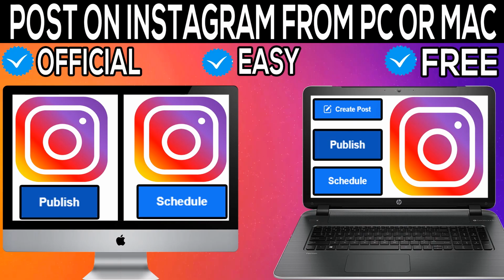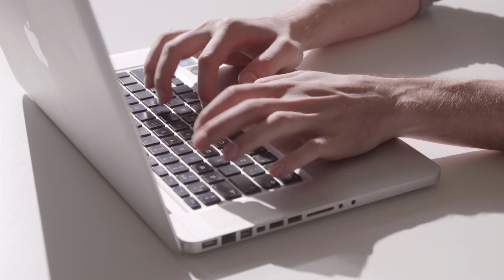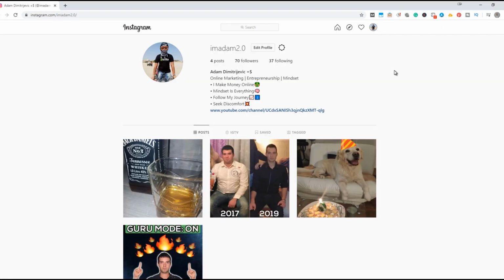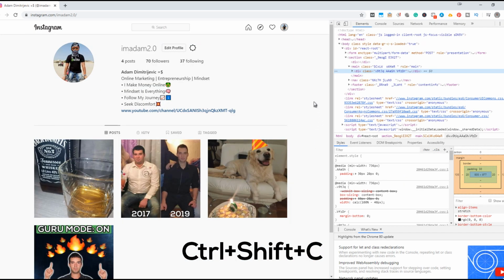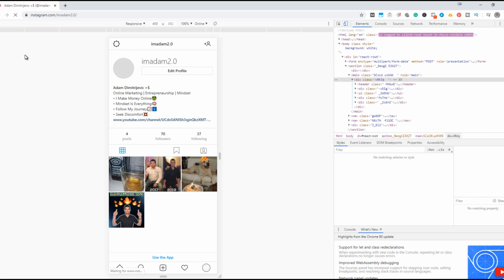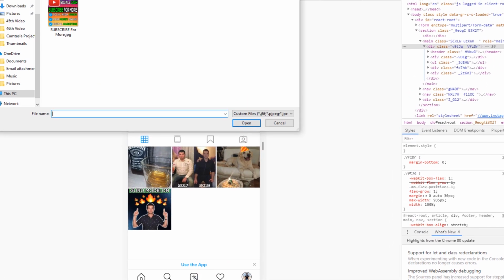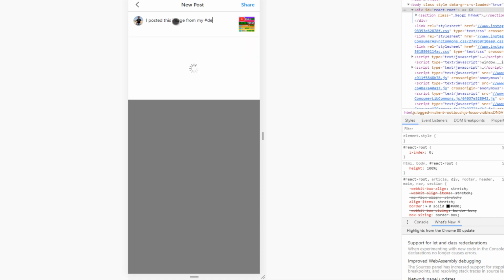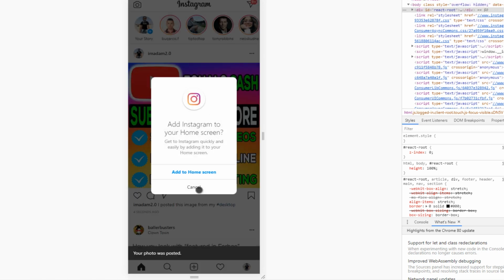How To Post Photos to Instagram From Your Computer 2020 (EASY AND FAST)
In this tutorial, I'm going to show you the easiest way to post photos to Instagram from computer, laptop or mac. This way to upload Instagram photos from pc is also completely free and doesn't require any 3rd party apps or tools.

Posting on Instagram from computer is much easier and faster, so if you want to save some time, this Instagram trick will definitely do that for you.

The only problem with this method is the fact that you can't upload videos or carousels. However, with the other method, you can do both that and schedule posts and it's completely free as well.

If you want to get more followers and make money from Instagram.